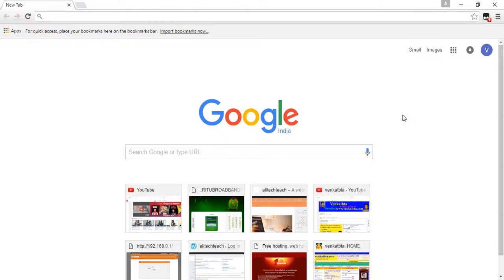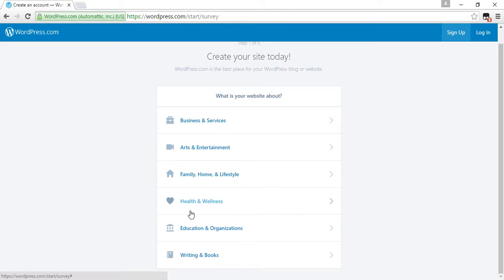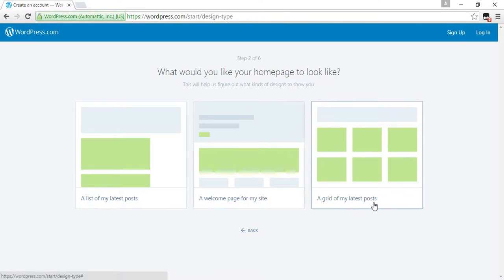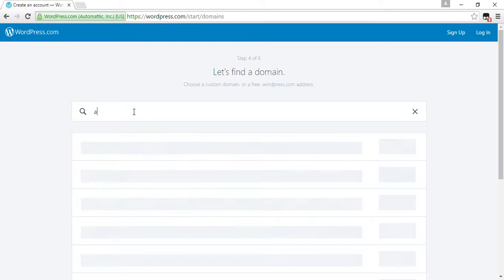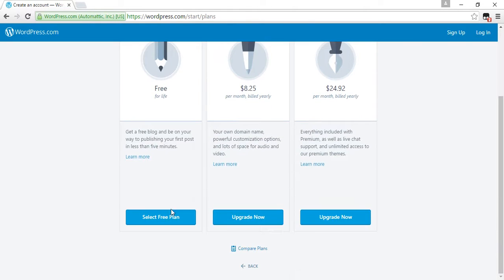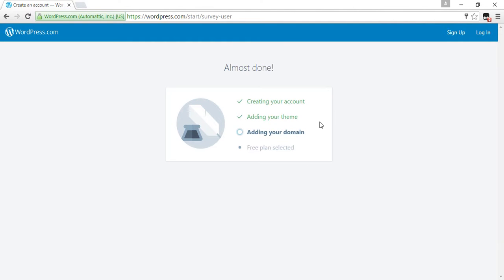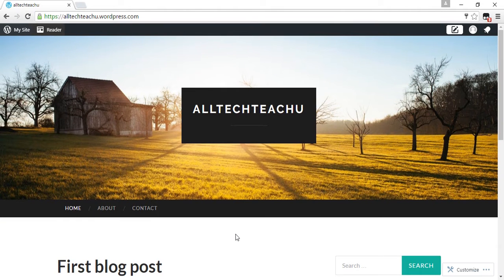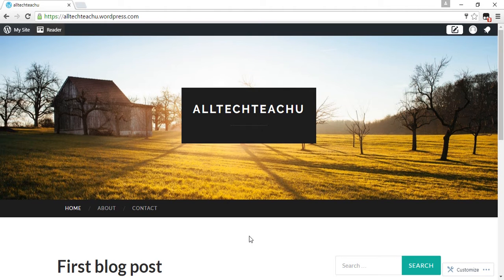How to create a free website with wordpress.com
In this video I have explained How to create a free website with wordpress.com.This process in six steps.I have told each step.just you follow these steps and create a free website for you.I will explain about themes,menu,posts,pages,plugins and edit all these.Comment your doubts in comment box.subscribe my youtube channel venkatbta.visit my website for more updates